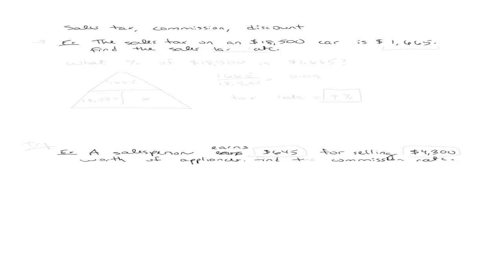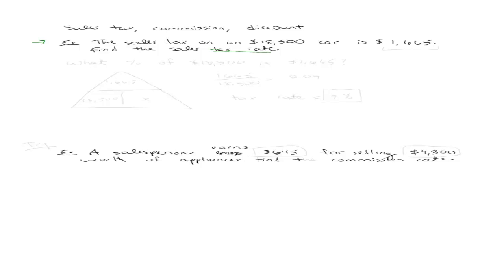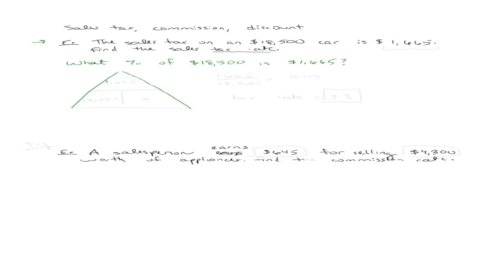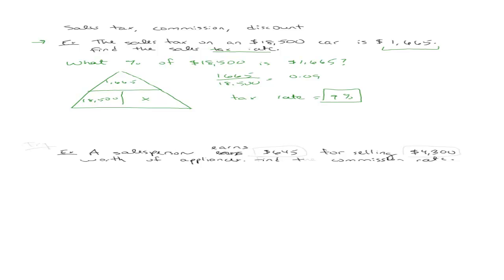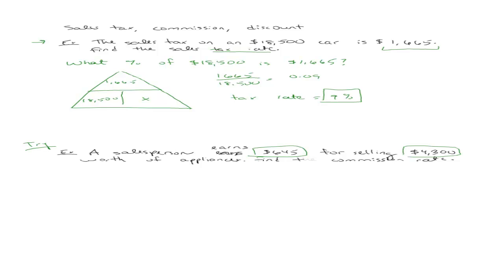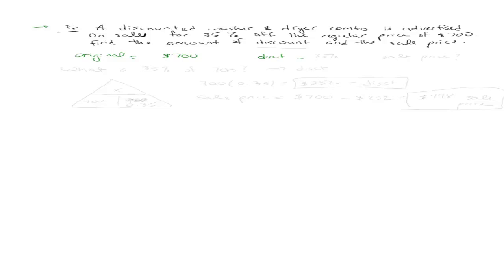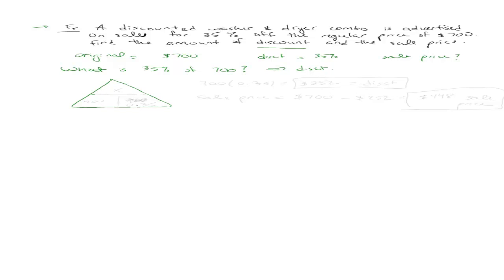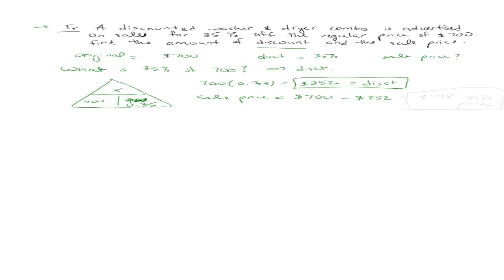Sales Tax, Commission, Discount